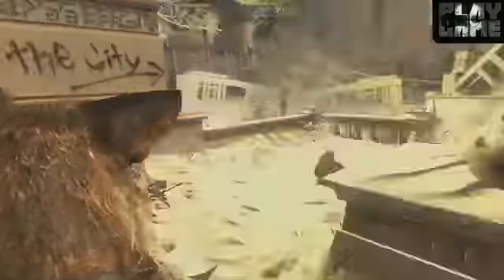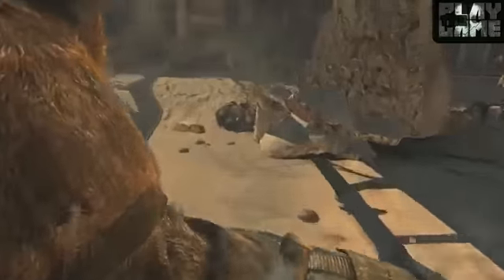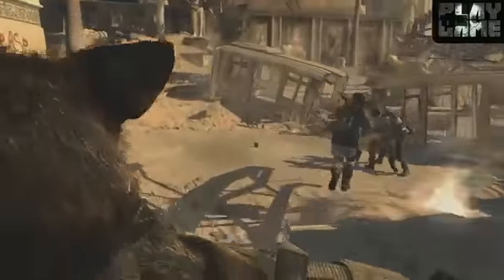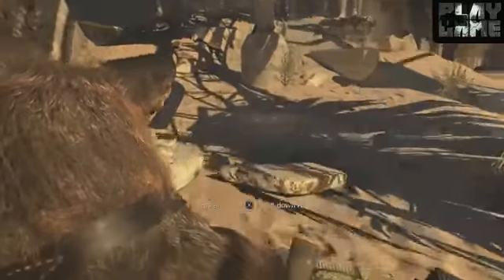GHOSTS How To 'Put Down' Riley Call of Duty Ghosts YouTube